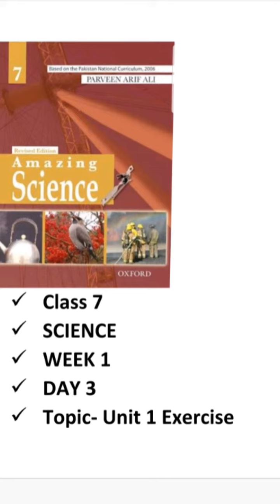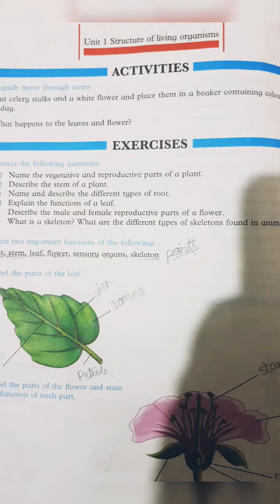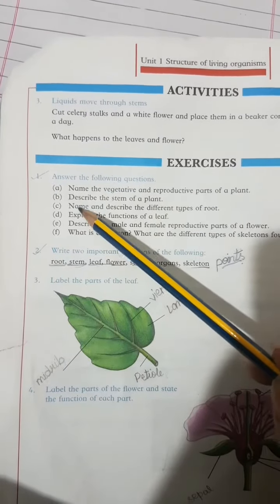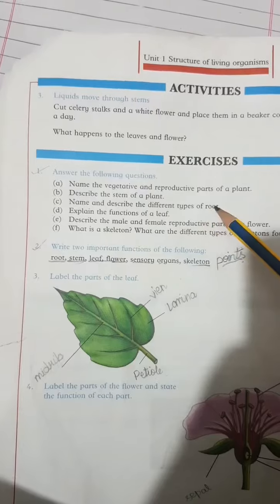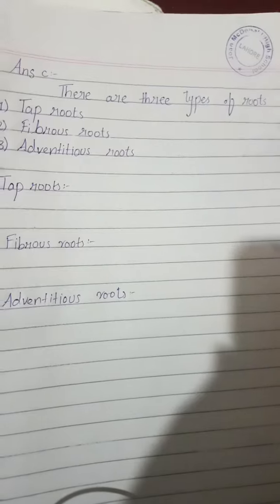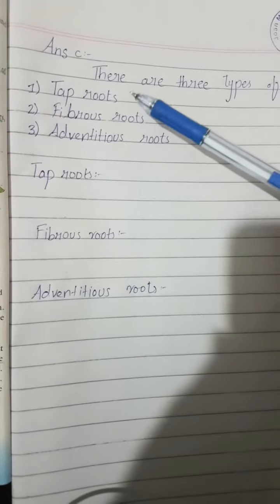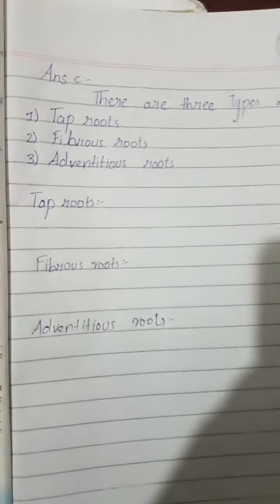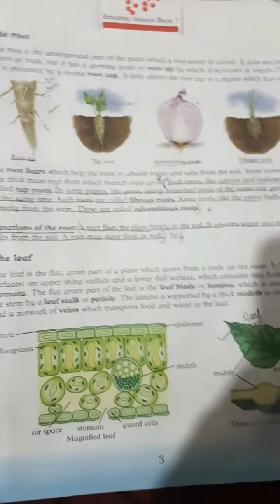Class 7th - Science - June_W1_D3